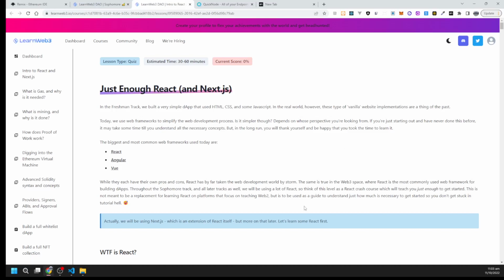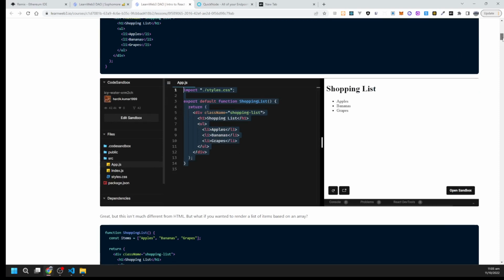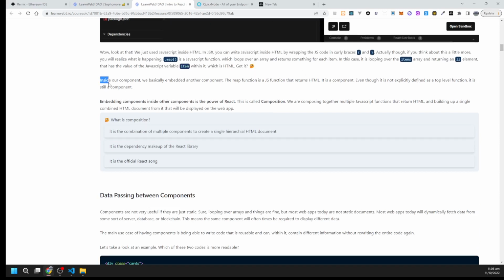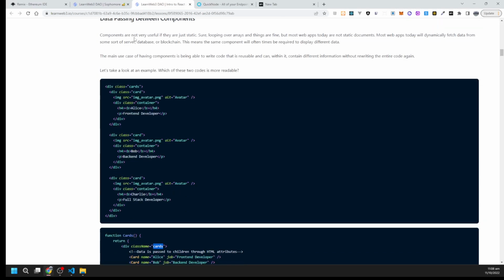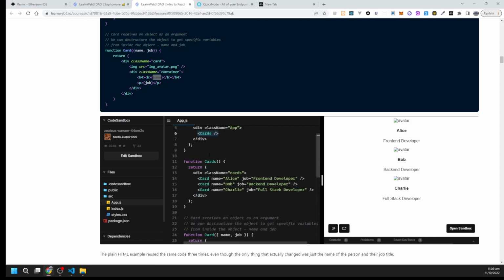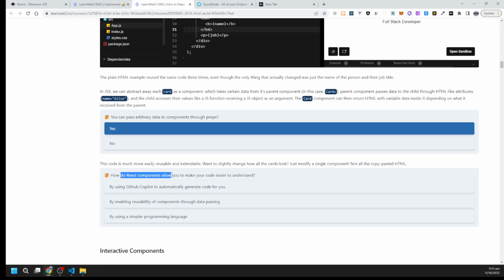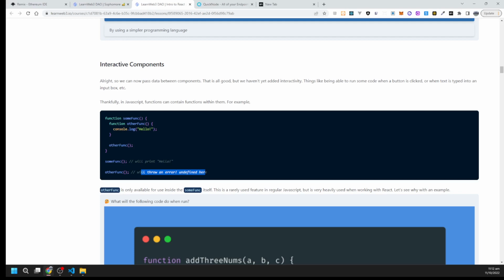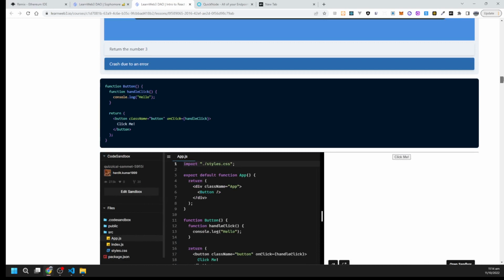Build full dApps within Tokens, DeFi, DAOs, and NFT fields! | learnweb3.io sophomore track - Part 3